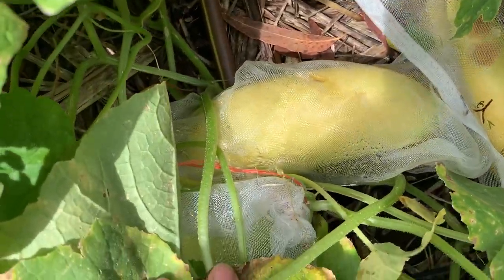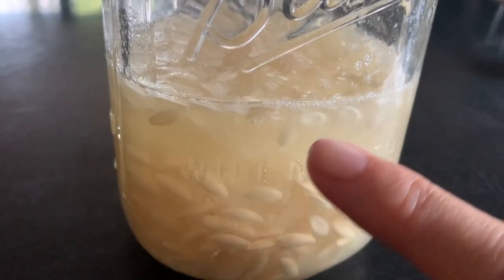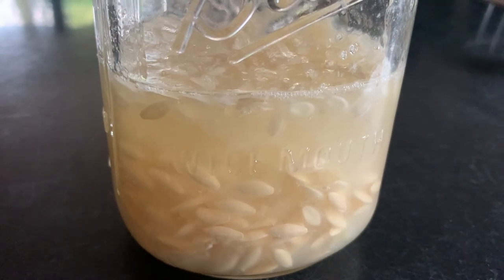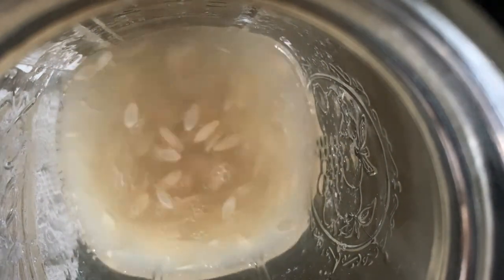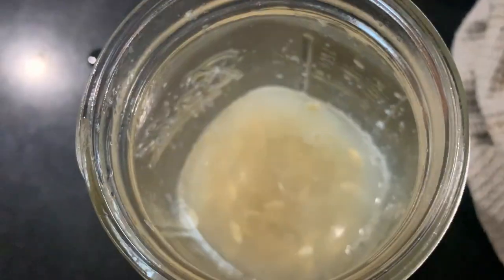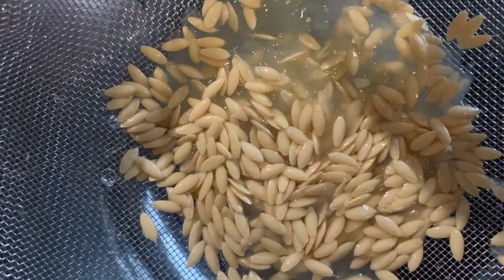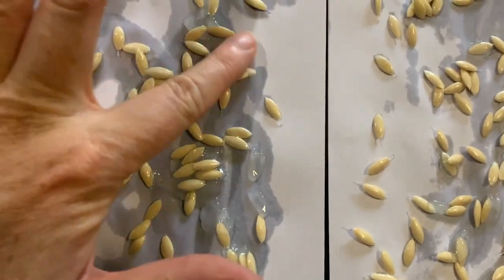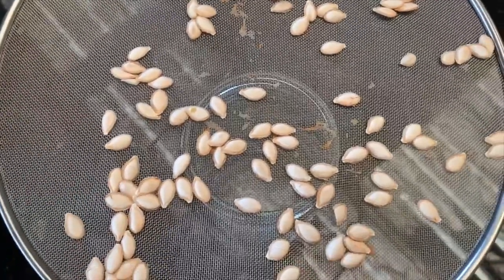How we save cucumber seeds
In this video I share our process of saving cucumber seeds.

Apologies for the poor audio it was absolutely pouring down our gutters were overflowing when I was recording this.